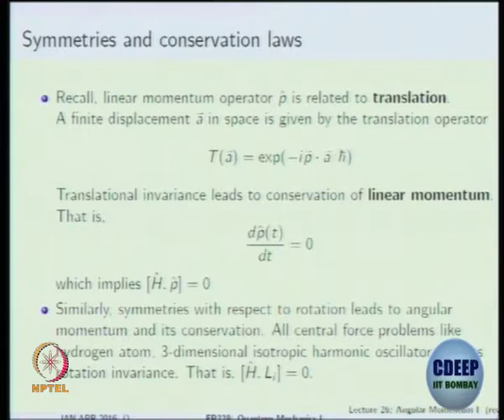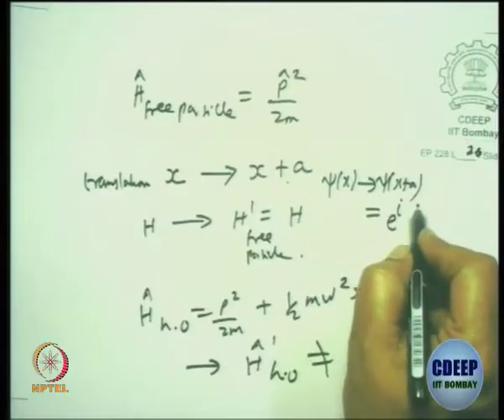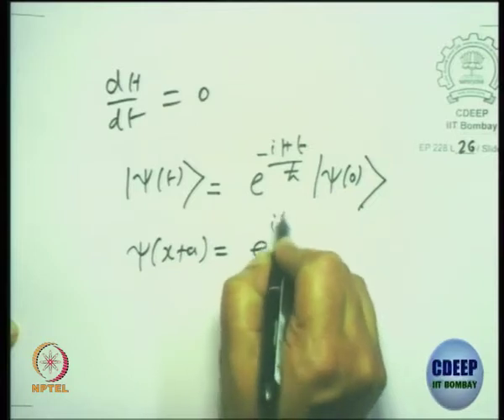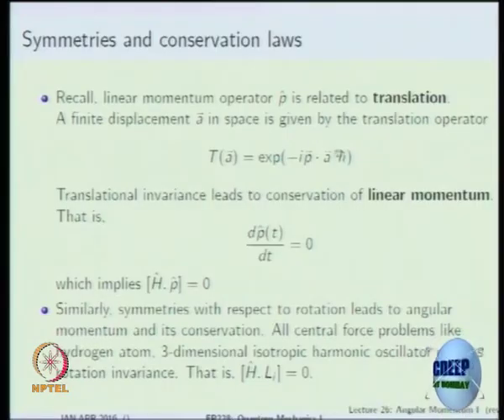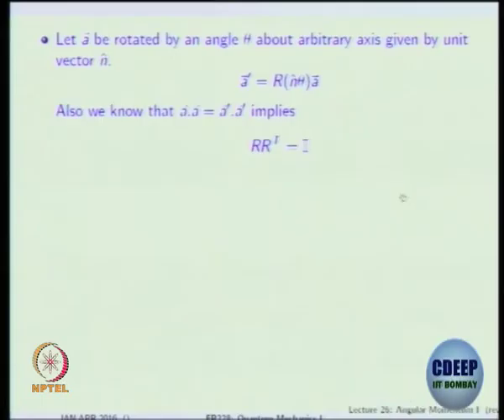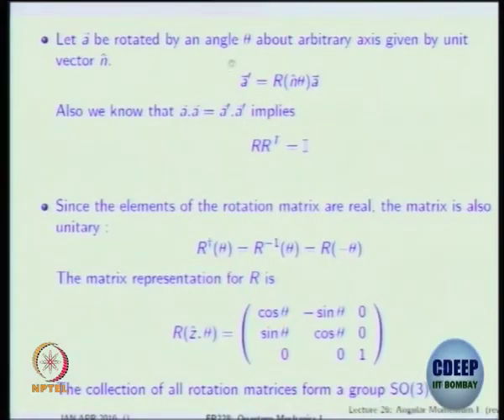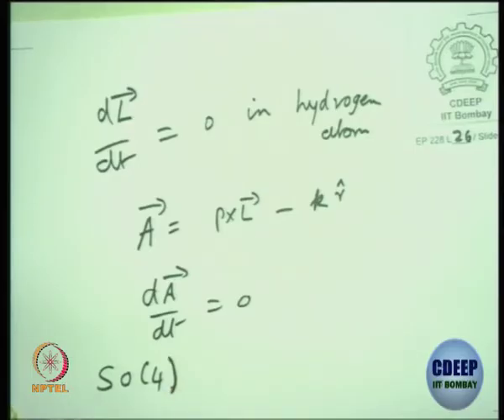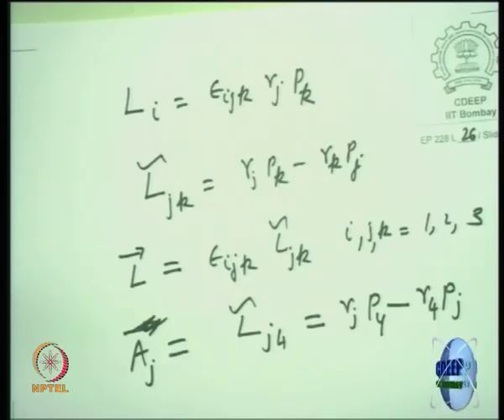Week 10-Lecture 56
Lecture 56 : Angular Momentum- II